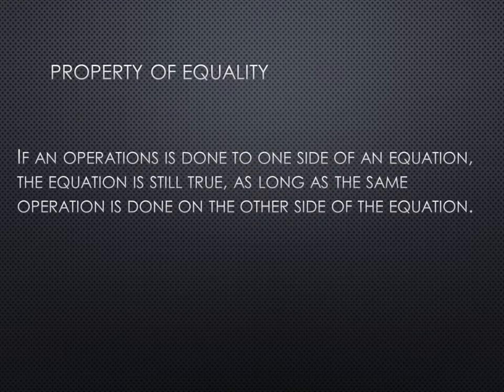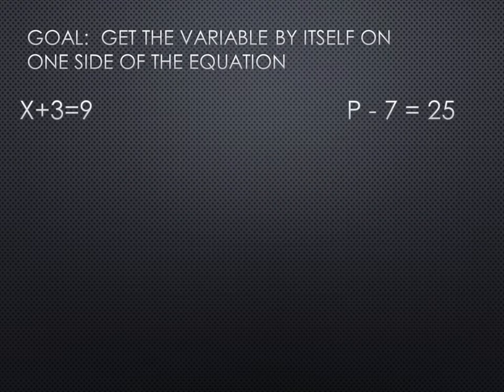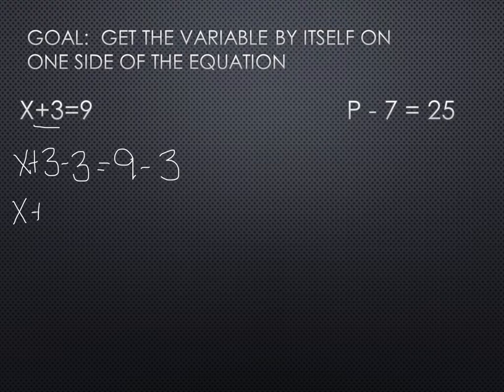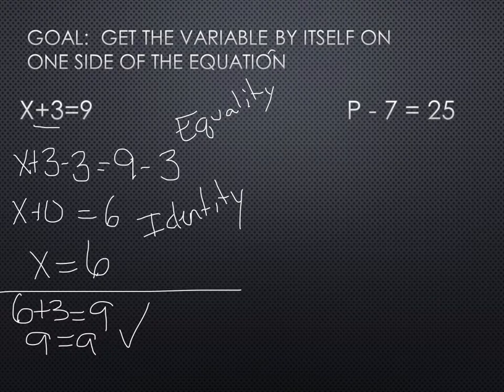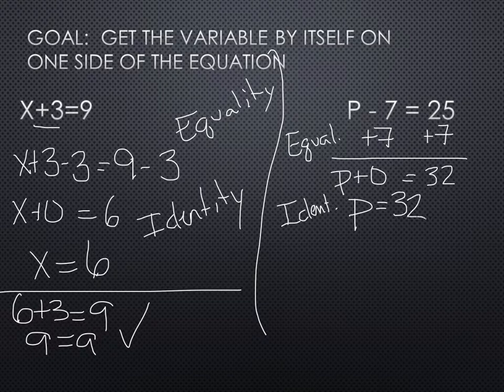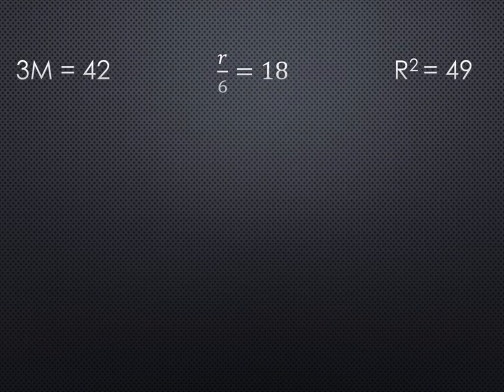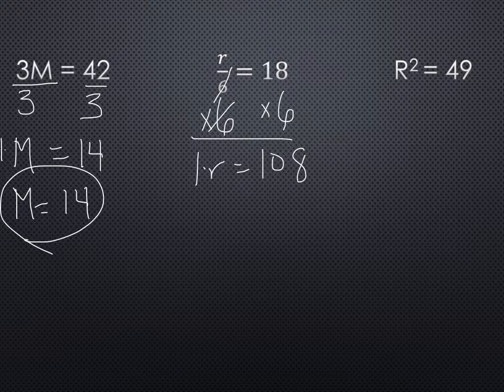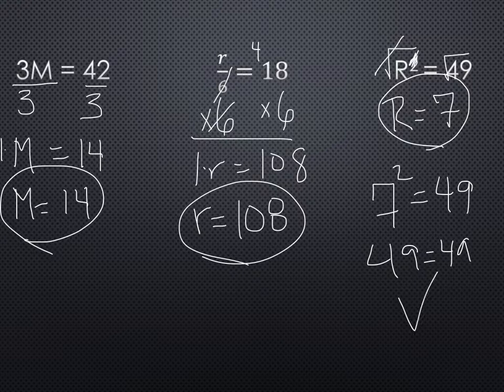Grizz Math - Solve One Step Equations